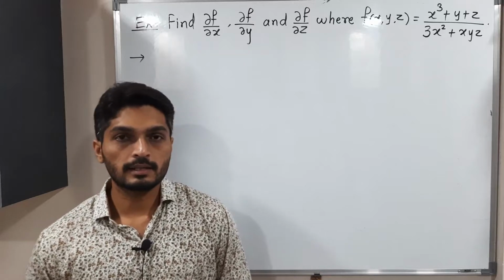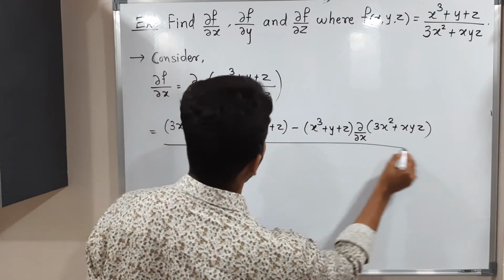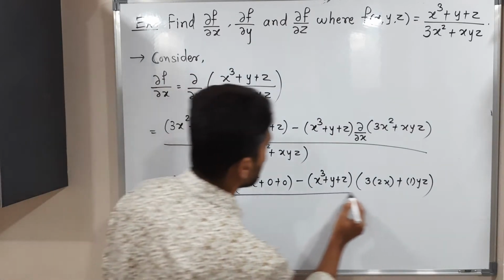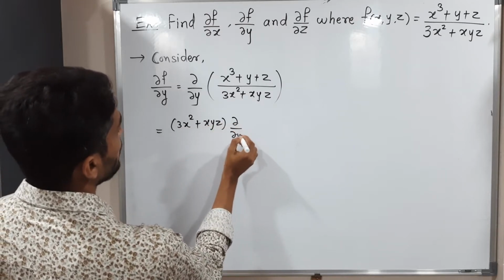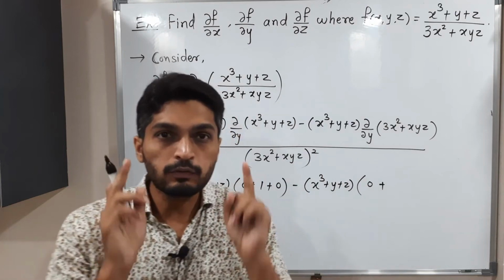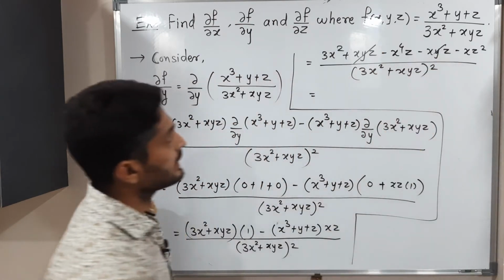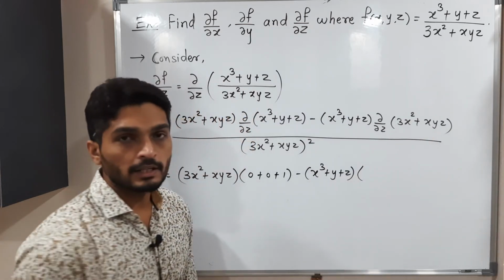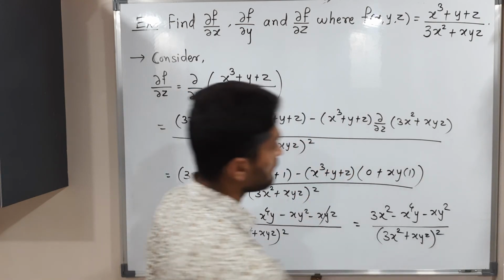Calculus III - Unit 1 - Lecture 50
Example of Partial Derivative